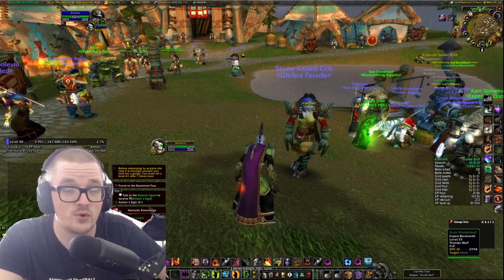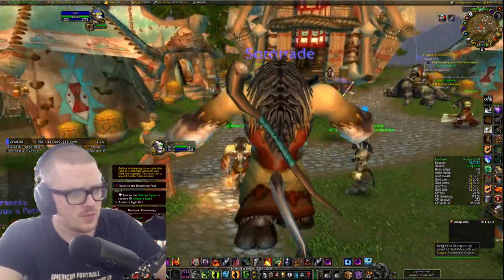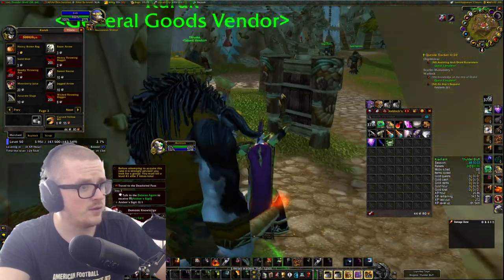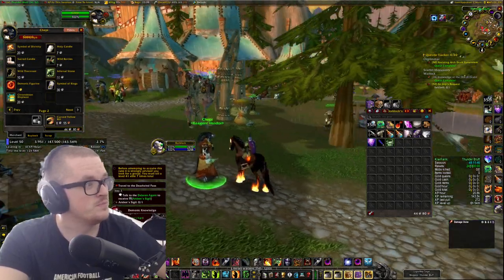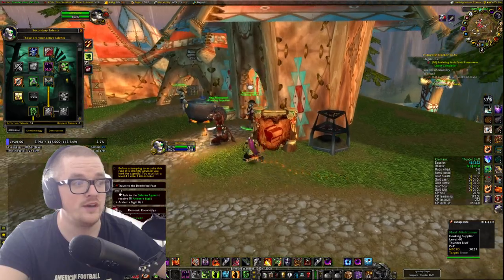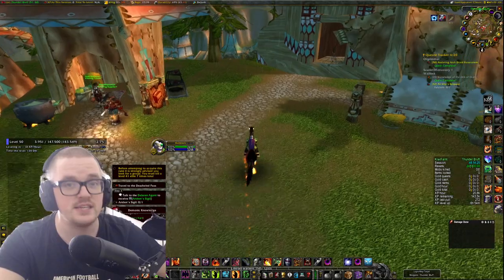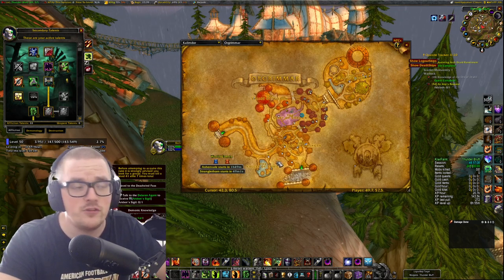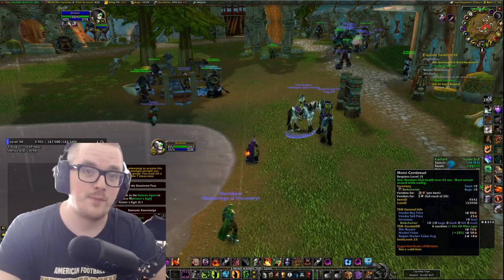"🐮Why I Think Thunderbluff Is The Best Capital City in Season Of Discovery! Change My Mind🌟"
Hello Everyone!

"Join us as we explore the vibrant heights of Thunderbluff, the undeniable gem of Season Of Discovery! Get ready to soar above the plains, meet new friends, and discover why Thunderbluff reigns supreme as the ultimate capital city experience!"
Bork Bork!